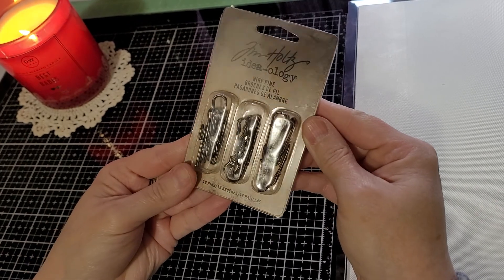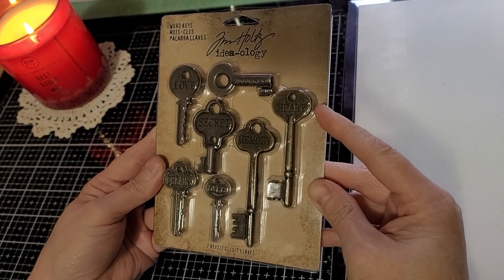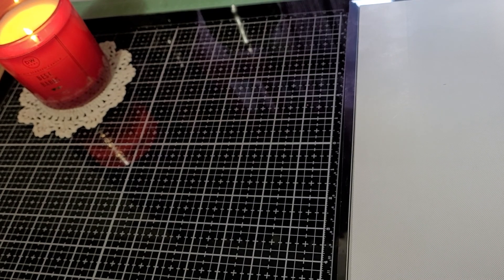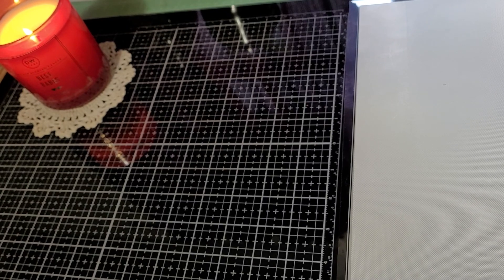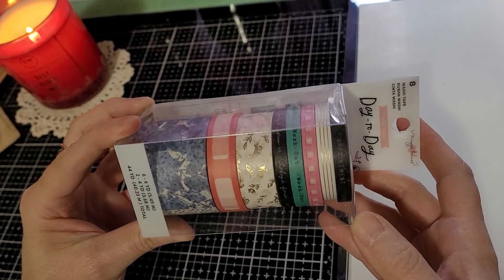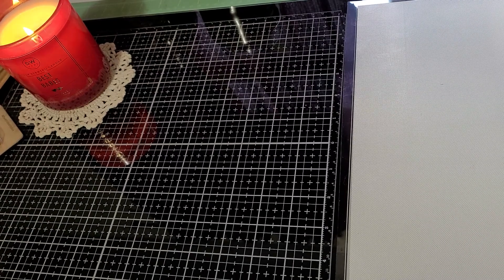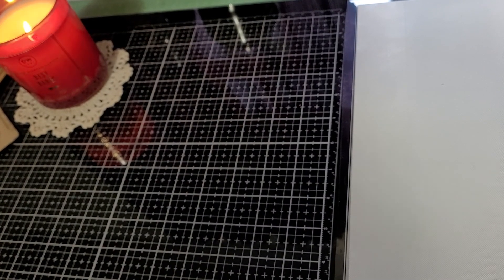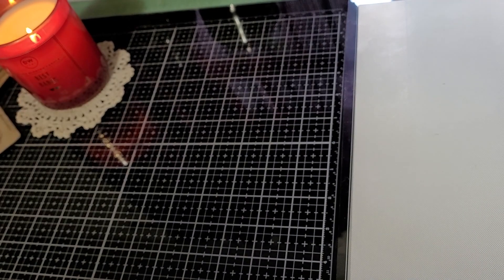Part 2. Joanne's Mega Haul - Tim Holtz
This is part 2 of the Joanne's Mega Haul. Most everything is red tagged clearance or on sale.